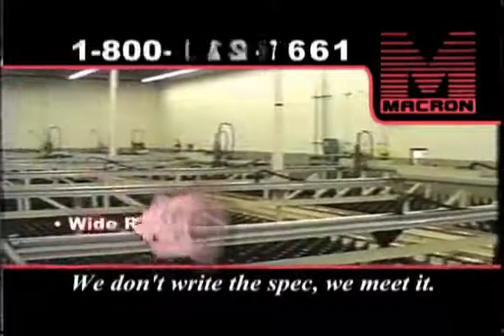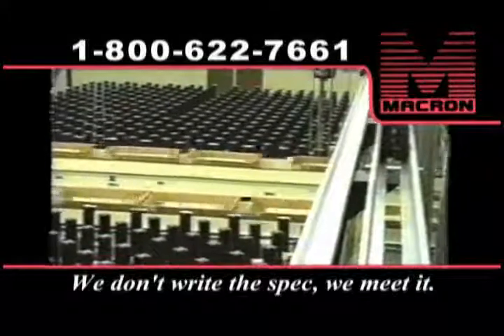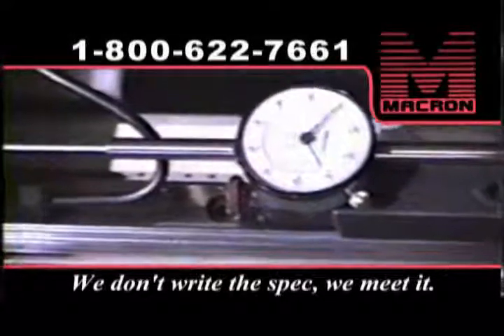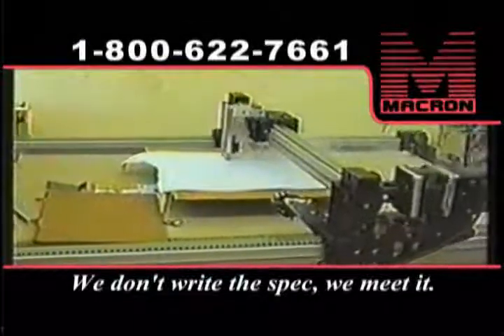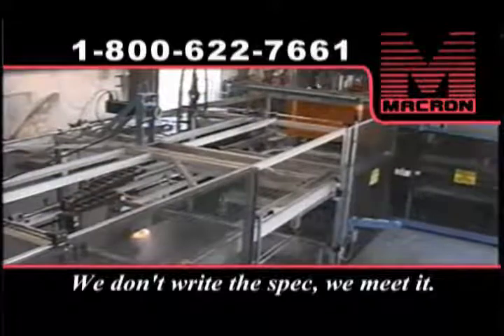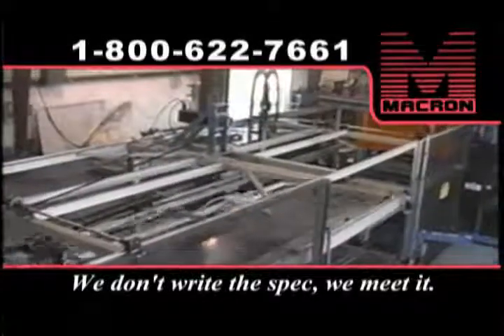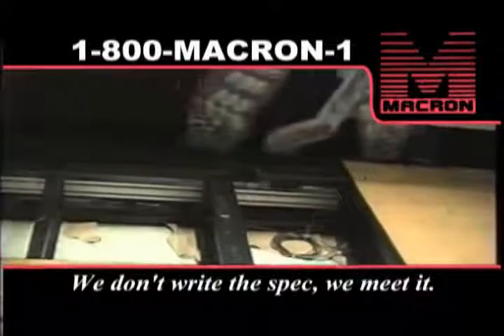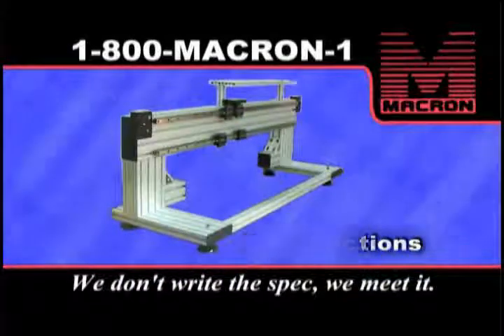Large, Complex Automation Systems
Macron Dynamics, an manufacturer of linear actuators and provider of automated motion system engineering designed an automated system for a high volume mail order warehouse. The automated systems uses 9 large gantries to pick orders quickly and accurately to keep product moving out the door. Trays travel around a conveyor loop and the gantries pick and place product in them before sending them off to packaging.

The second systems is used for automotive manufacturing automation. The system moves a 2800 pound robot which manufactures camshafts. Linear actuators move the robot along a length of 48 feet with a repeatability of 1/1000th of an inch.

In another automated sorting systems for a mail order pharmacy, prescriptions are sorted into mailbags for routing and delivery throughout the country.